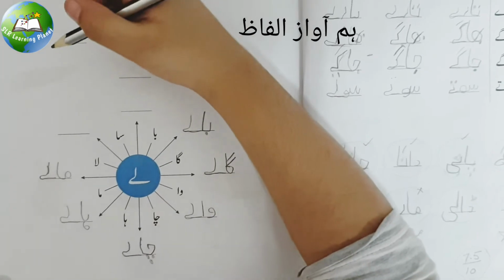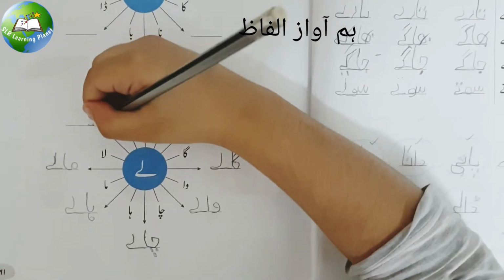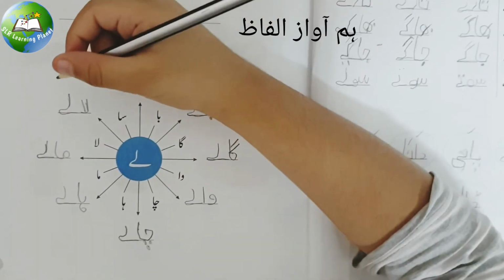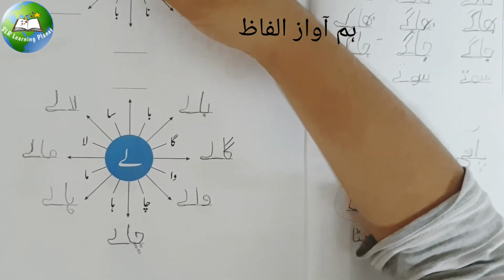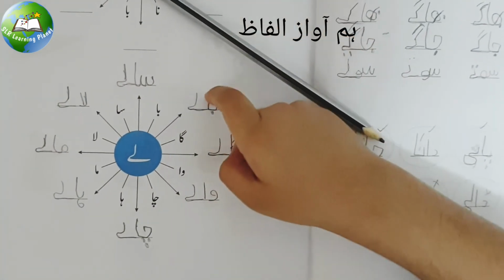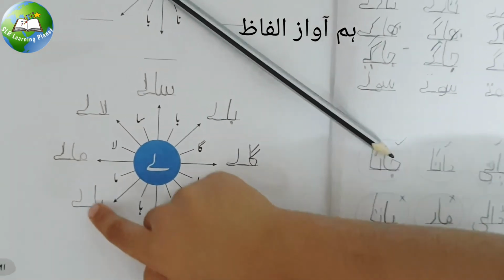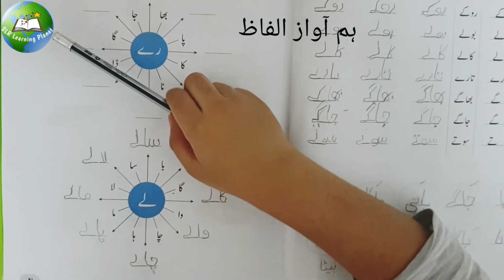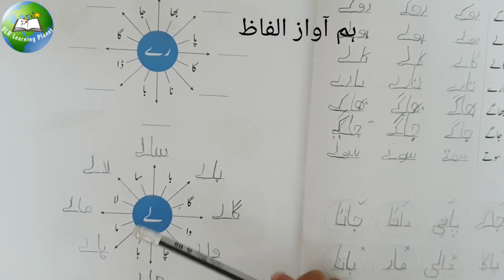hum awaz ilfaz in urdu |Rhyming words in urdu | daily practice worksheet| hum awaz alfaz ki tareef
hum awaz ilfaz in urdu |Rhyming words in urdu | ہم آواز الفاظ | hum awaz alfaz ki tareef |definition

In this video I am sharing daily practice urdu worksheet for hum awaz ilfaz